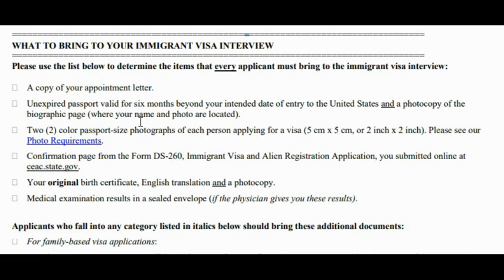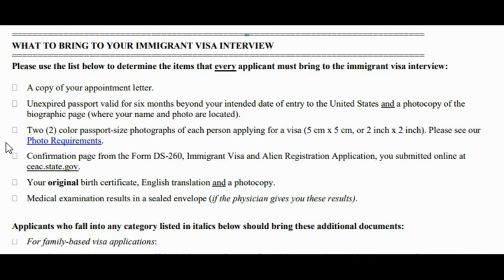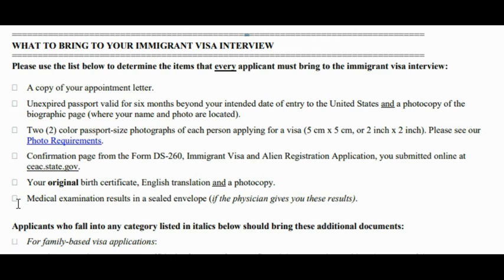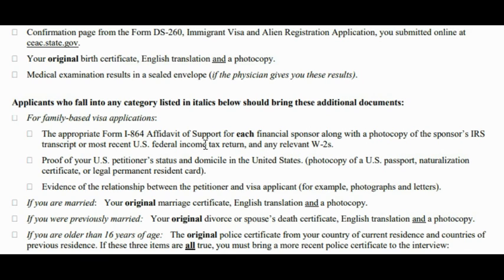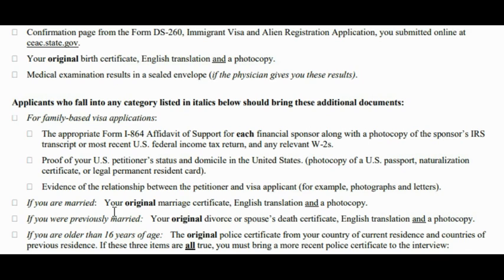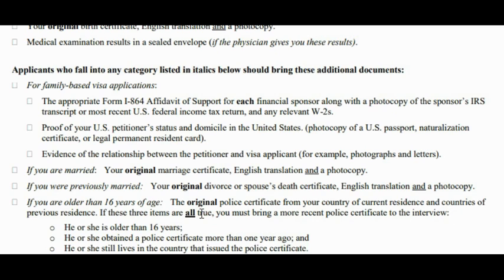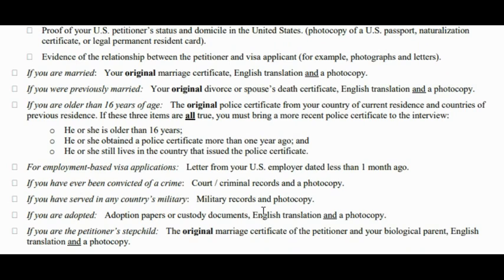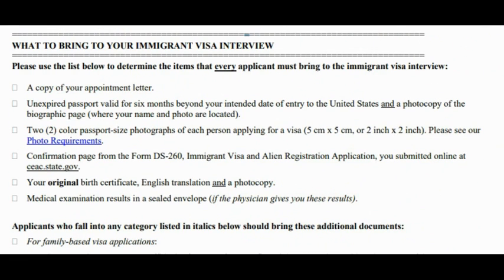LIST OF DOCUMENTS YOU MUST BRING TO YOUR INTERVIEW APPOINTMENT | IMMIGRANT VISA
List of documents needed for your immigrant visa interview appointment is what today's video is about. Some of you guys who already received your interview appointment letter or are waiting for your appointment, but still don't know what documents to bring to your immigrant visa interview, this video is for you.